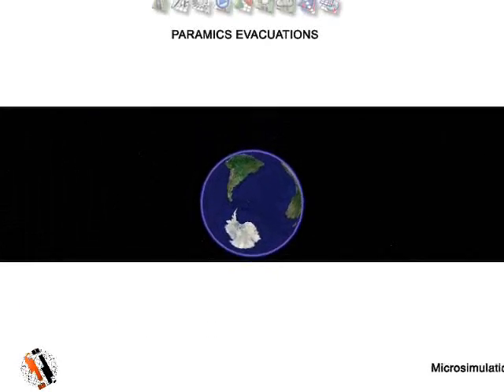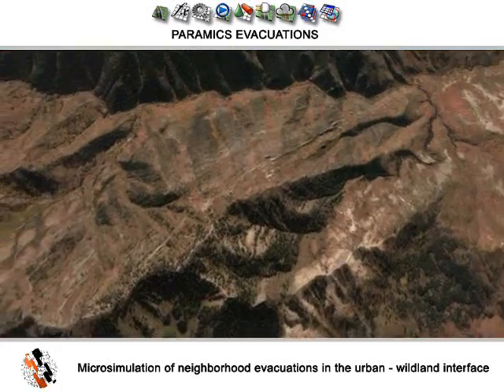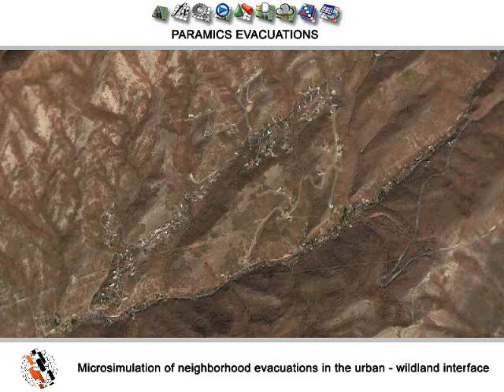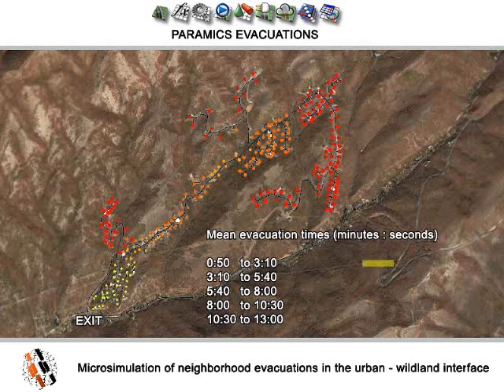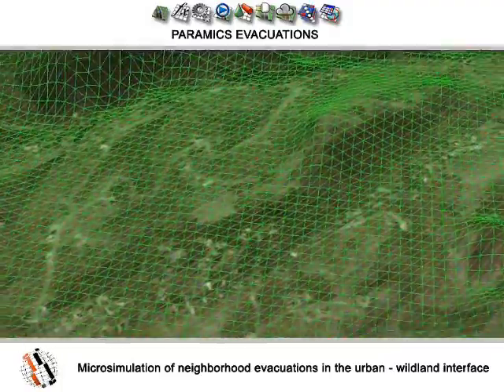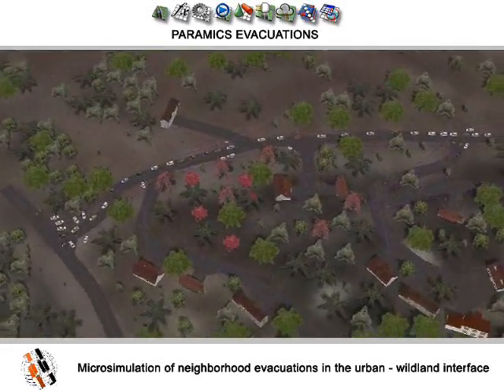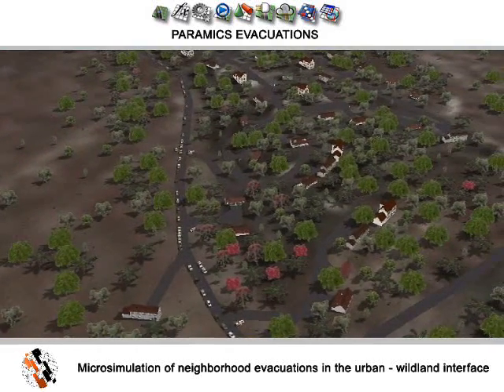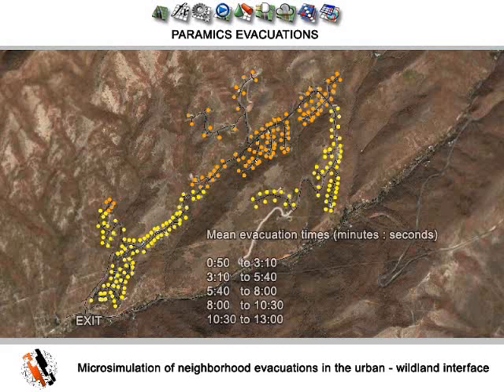Evacuation Simulation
An evacuation study created by the University of Utah using Quadstone Paramics microsimulation software.

The original road network was created by the University of Utah and was used to demonstrate improved evacuation times from an urban neighbourhood using an additional road.

Case study by Tomas J Cova and Justin P Johnson in the Center for Natural and Technilogical Hazards (Cnth), Department of Geography, University of Utah.